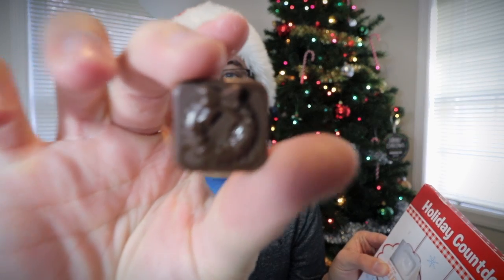25 Gadgets of Christmas | Day 1 | PIXI Mini Tripod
~ Featured Websites from $25+ Patrons ~

• Pledge now to feature your website!